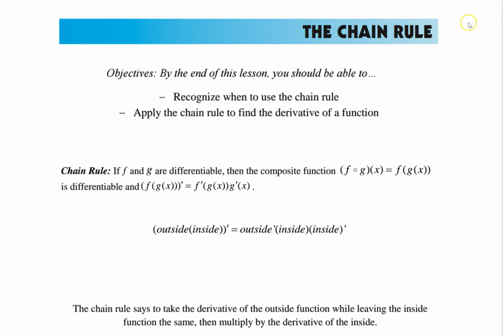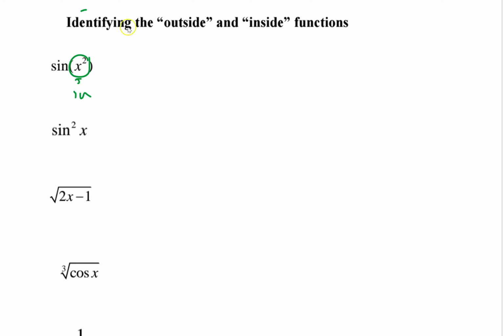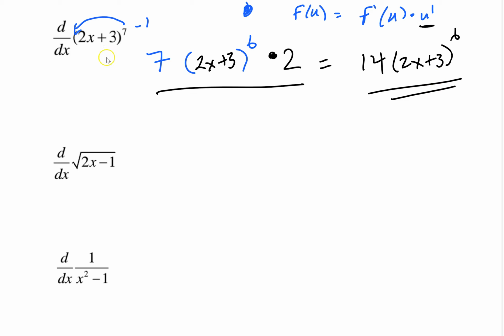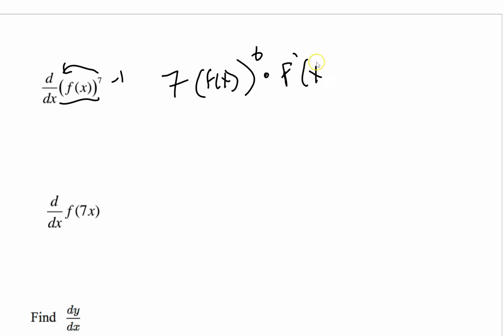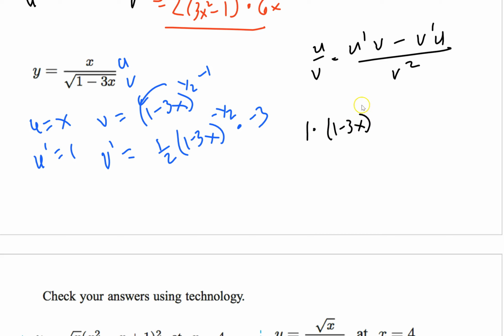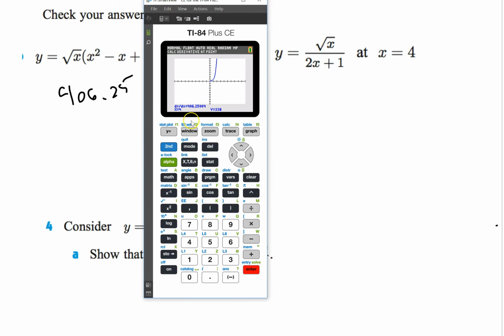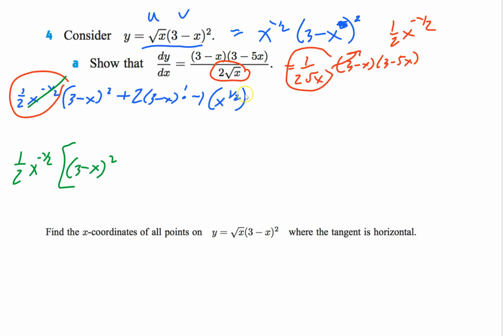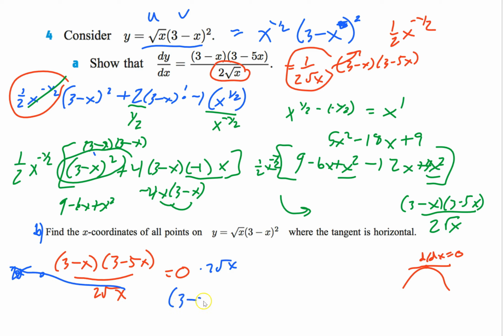The Chain Rule